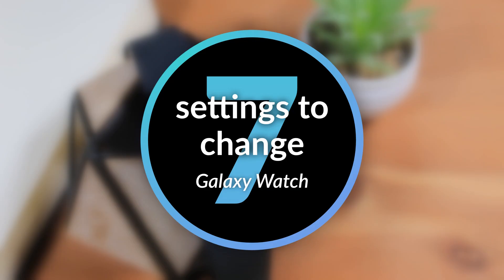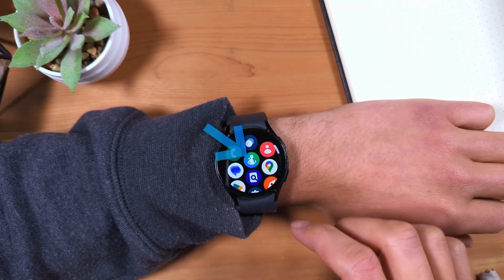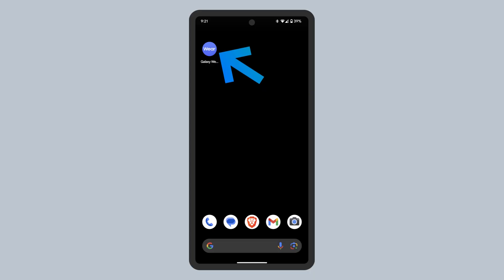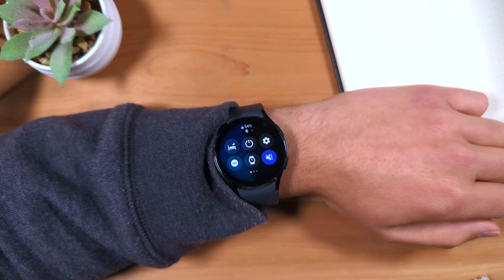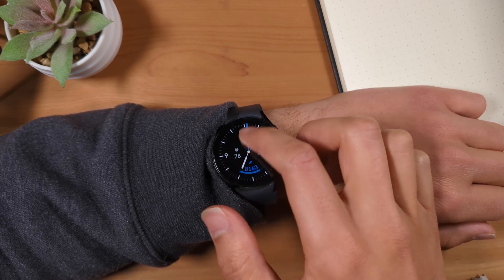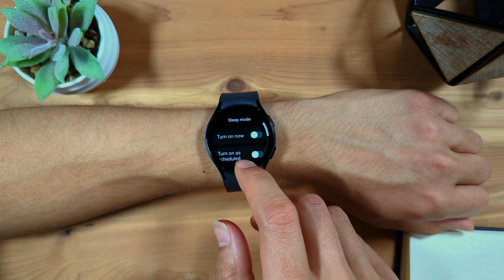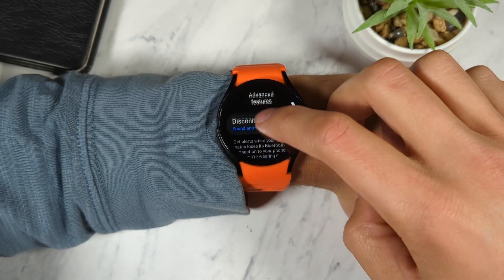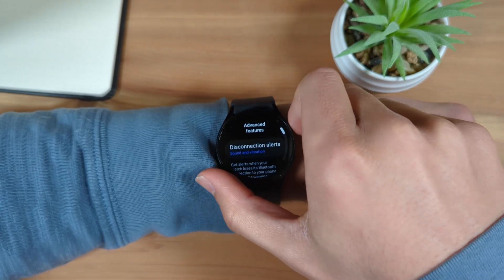New Galaxy Watch? Change these 7 settings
In this video, we'll look at seven settings to change on your Samsung Galaxy Watch4 or newer to add features and overall improve your experience with your smartwatch.

In this video:
0:00 Intro
0:28 1. Heart rate settings
1:57 2. Notifications
3:21 3. Display settings
5:25 4. Sleep mode
6:02 5. Sound settings
6:43 6. Buttons
7:31 7. Disconnection alerts